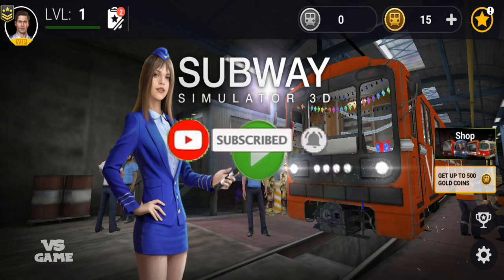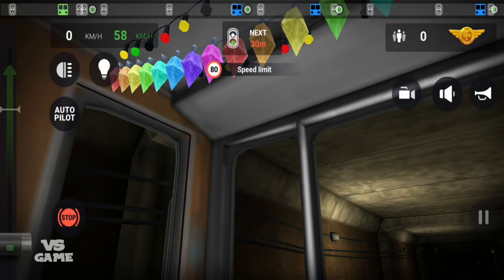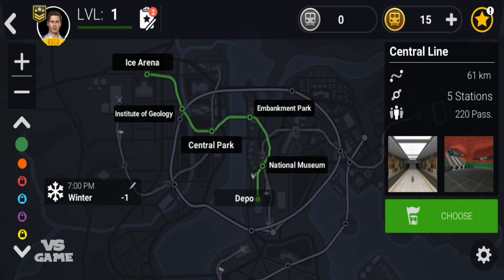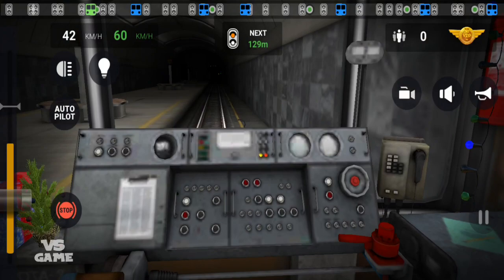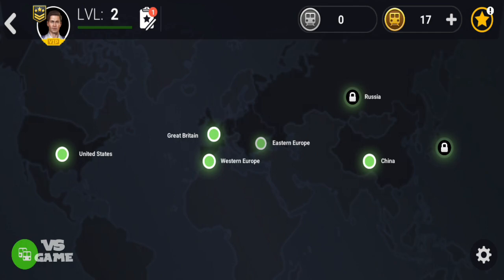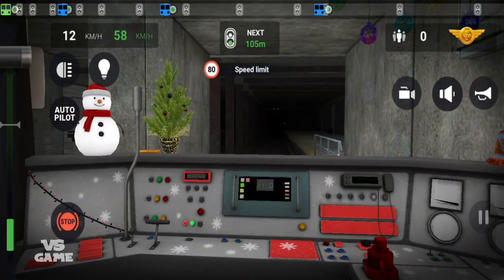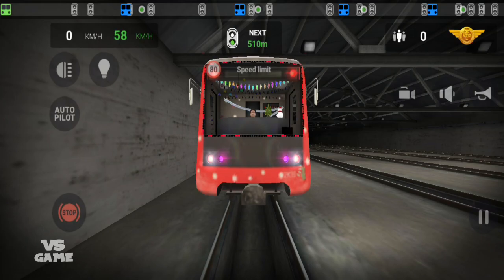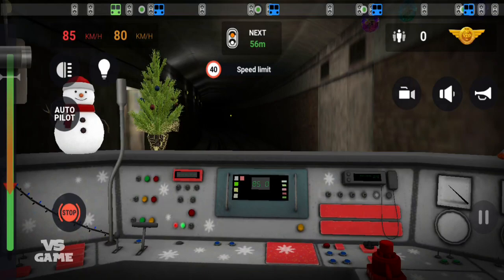New Christmas Update it's bad | Subway Simulator 3D Android Gameplay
Welcome to VsGame: Gaming channel, android games and ios games, reviews, walkthroughs and much more...

►Game description:Bullet train games 2018 are so fascinating! Subway Simulator 3D app is an amazing chance to control an underground train. Railroad games offer you to feel like a true passenger train driver and to explore various train station routes on the metro map. Play one of the greatest railway apps and feel like a passenger train controller.

NOW SUBWAY GAME NEW TRAIN SIMULATOR LETS YOU:

upgrade your train driver and make an illustrious career;
choose one underground train from 4 subway trains and customize them;
discover metro map with intricate train controller routes and visit each train station;
switch between the views of your metro express: from cab view to car view.

No doubt that it is one of the most amazing railroad games with an opportunity to choose an underground train and feel like a true train controller. This one of bullet train games 2018 is a perfect opportunity explore each underground train station. Play one of the greatest railway apps.

ONE OF RAILWAY APPS WITH SUBWAY TRAIN DRIVER CAREER
In this train simulator you can upgrade your passenger train driver. Collect authority points and get a promotion to unlock more metro rail routes and trains. Reach the highest rank to unlock all of them. Points are given to you for each completed route, but also for the total number of passengers you delivered. Become the greatest passenger train controller in these metro train games.

HOW TO OPERATE IN THIS SUBWAY GAME NEW

Choose a route and an underground train: you can drive up to 3 cars;
Make doors open/close using the “door” button;
Use the lever to speed up/slow down;
Track the number of passengers: deliver as many as you can;
Change the camera view to see how many passengers there are in a car;
Track your speed or get fined – follow the speed limit instructions;
Use the metro express warning signal when necessary.
Be careful and try to avoid accidents
Try the new autopilot function

►Hello friends i just want to thank you for taking your time to watch my video I really appreciate it.